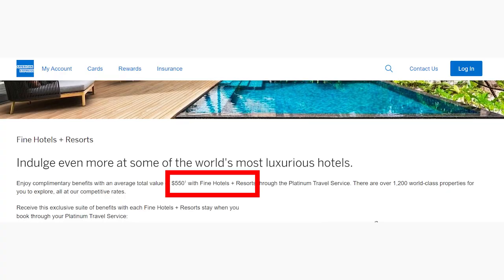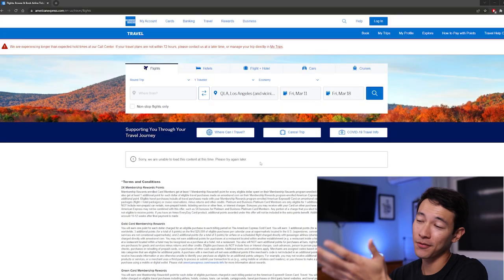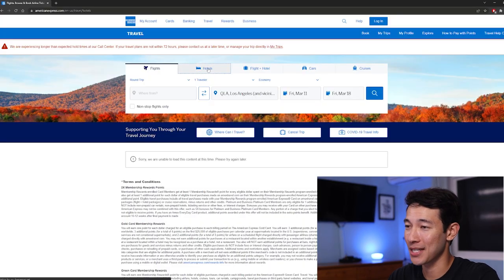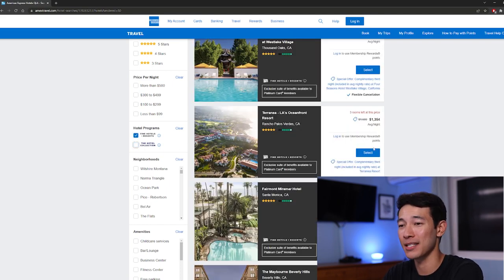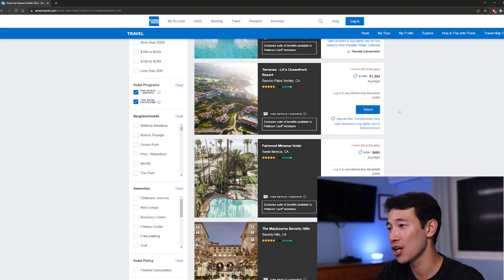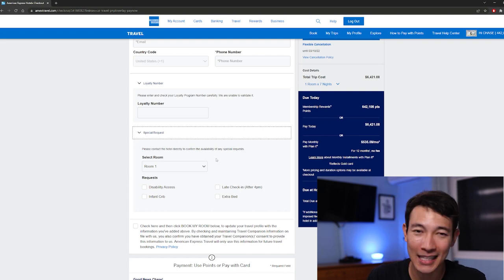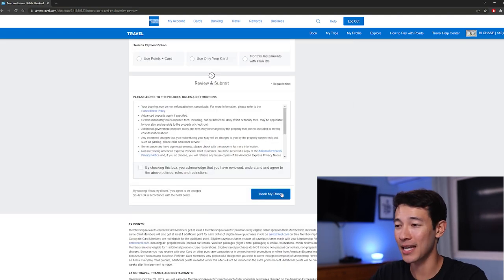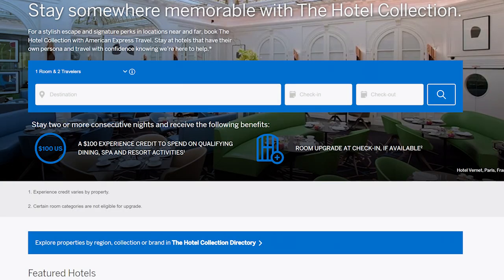Amex Platinum $200 Hotel Credit & FHR Benefits (How to MAXIMIZE These Rewards)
Learn how to MAXIMIZE your Amex Platinum $200 hotel credit and the Fine Hotels & Resorts / Hotel Collection Benefits.

The recent revamp of the American Express Platinum card brought us an annual $200 hotel credit to be used on Fine Hotels & Resorts or Hotel Collection properties booked through Amex Travel.  This is a solid credit that you need to be sure to take advantage of every year.  I will show you how to book a hotel so that you can trigger this credit.

Although Amex claims that you receive $550 worth of value with the FHR benefits, I would beg to differ.  Most of these FHR benefits you can get with elite statuses through the hotels loyalty program.  The stand out FHR benefit is a $100 experience credit that you can use during your stay at specific locations on the hotel property.

Therefore, these benefits do NOT equal $750 in value.  I believe a more accurate valuation is around $300 ($200 Hotel credit + $100 property credit).

It is an easy deal to combine the perks of the $200 hotel credit, 5x earning multipliers on Hotel books, and the Fine Hotel & Resorts benefits.  However, after using the hotel credit will you still get value from the FHR benefits? That is for you to decide as it will depend on how you value those benefits.

📈 Get 2 FREE Stocks Valued up to $1850 (when you deposit $100)

2nd Microphone
Background Lights
Other Background Lights
Even More Lights
Editing CPU